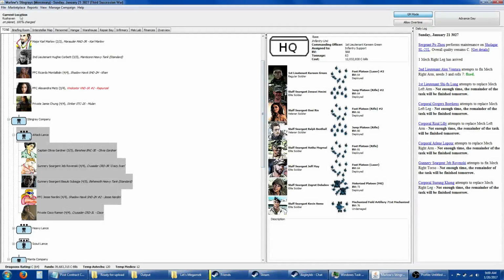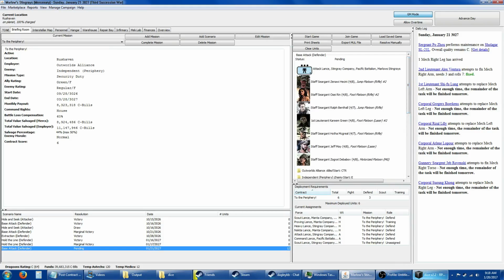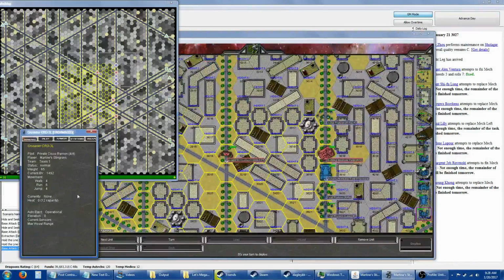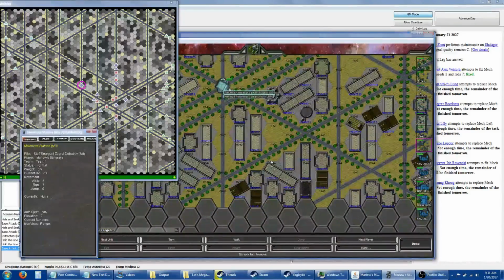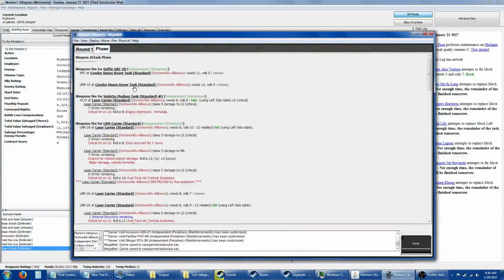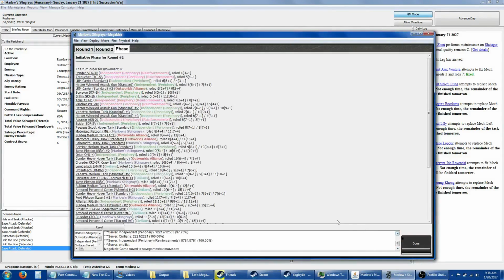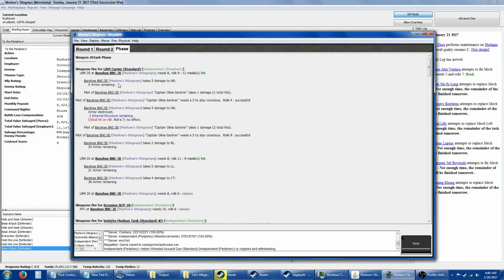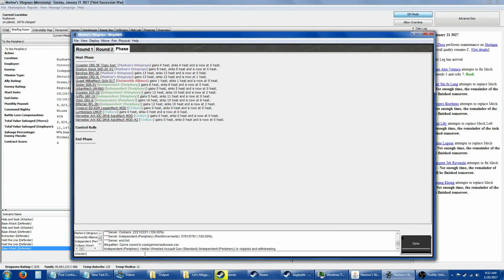Let's Megamek: Marlow's Stingrays - 104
Useful files for those wanting to play their own campaign

Maps in case your install doesn't have them.

Zip file containing: ATB rules 2.31, Mech assignment PDF, Expanded injuries file, The dice program I use.

MekHQ Download as well as optional files such as the Portraits I use. Note: Megamek and Megameklab omes bundles in the mwkhq install.

"Decisions", "Dark Fog", "Faceoff", "Failing Defense", "How it Begins", "The Complex"

Liscenced through Shockwave Sound
"Rise Above"
"Call for Heroes"